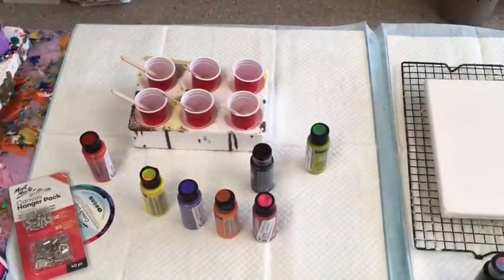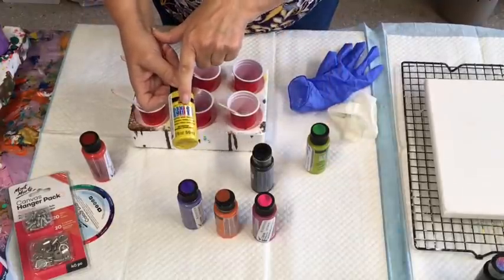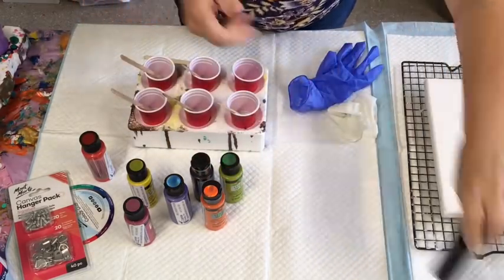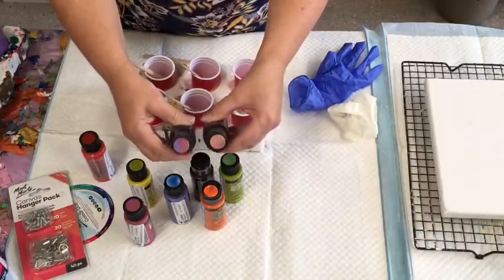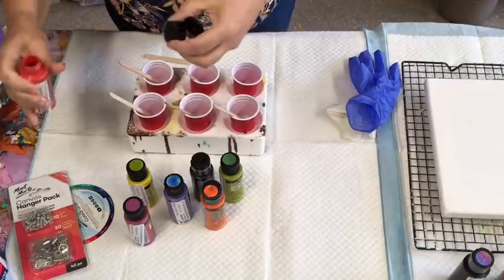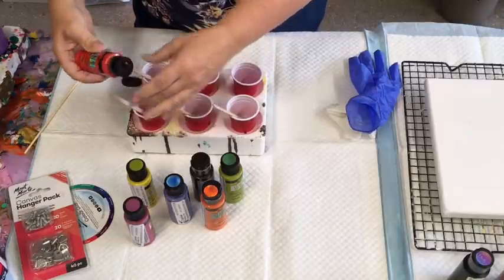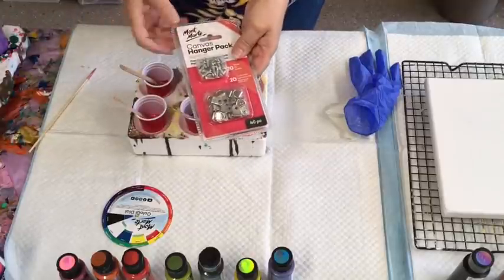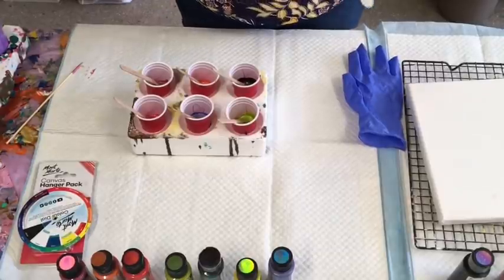Must see Amazing Folkart colour shift paints created stunning effects and lacing sheen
notifications bell 🔔🔔

Today I experimented with the FOLKART Colour shift paints with mixing 50/50% floetrol as video explains